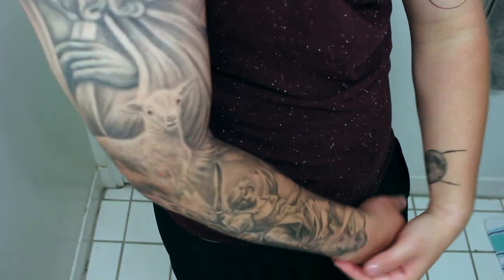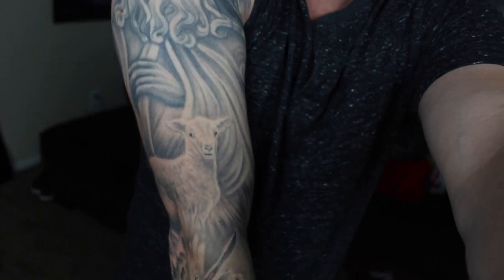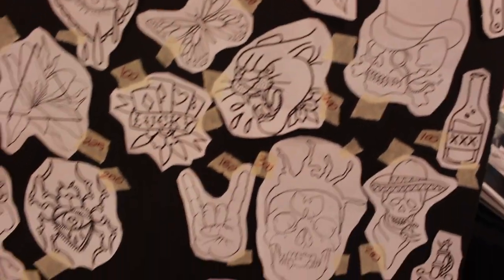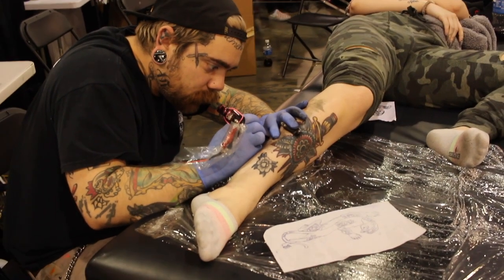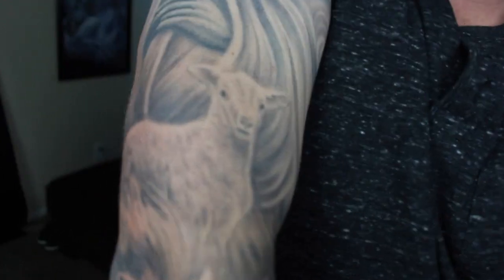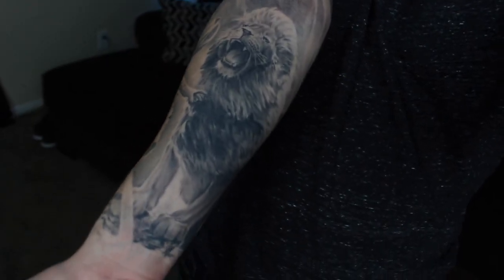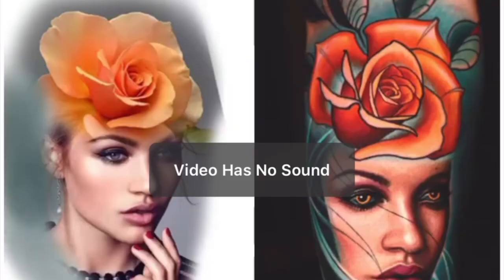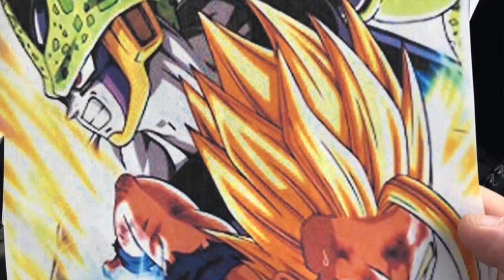Need Help Building YOUR Next Sleeve Tattoo? Watch This!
So your Mind is Made up, you thought long and hard and now you want to take your tattoo journey even further and get a sleeve tattoo. Well, even though sleeve tattoos are awesome and there is a lot of amazing looking sleeves out there, There is a lot that goes into the sleeve building process.

Everything from colors, designs, tattoo style, you name it all has to go into this process. This is super important because without thinkings all this through, you can end up with a horrible looking sleeve that you hate... nobody wants that.

Well if you feel stuck building a sleeve tattoo, well you're in luck because in todays video we are going to be talking about the 2 best strategies to build a amazing sleeve tattoo that flows beautifully and that you will love.

This video is going to be jammed pack with Sleeve building info so stick around!

Binge Watch These To Learn About Tattoos!